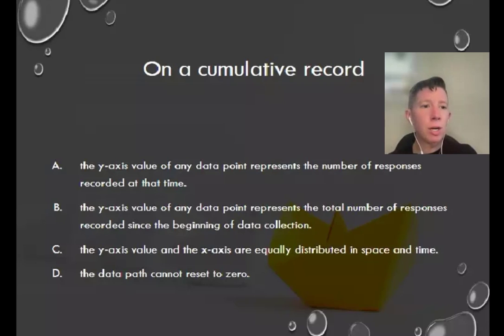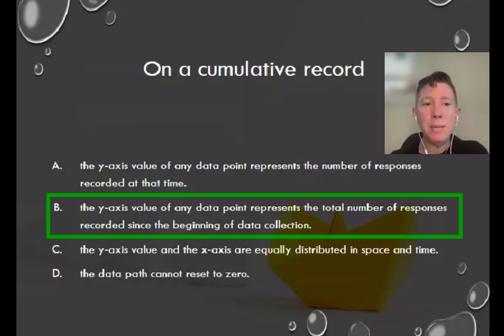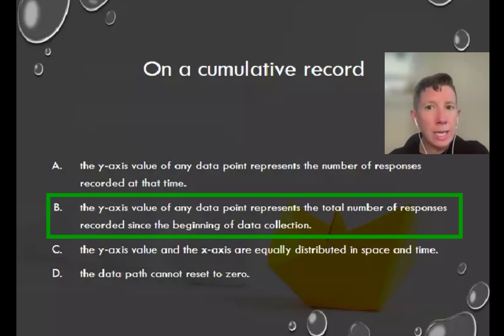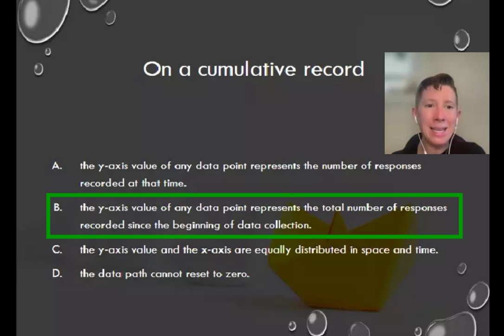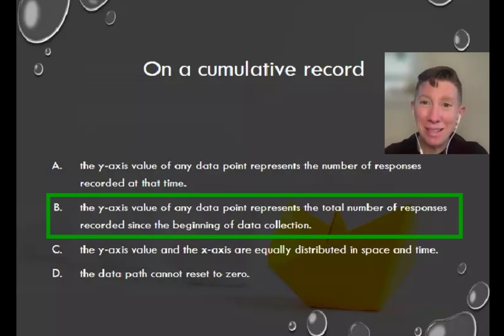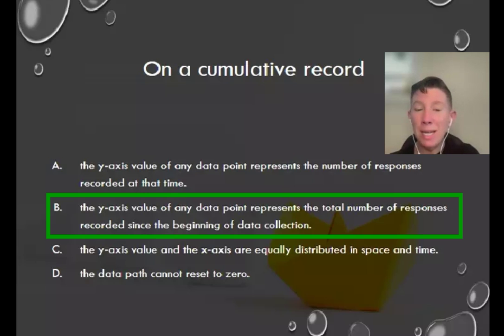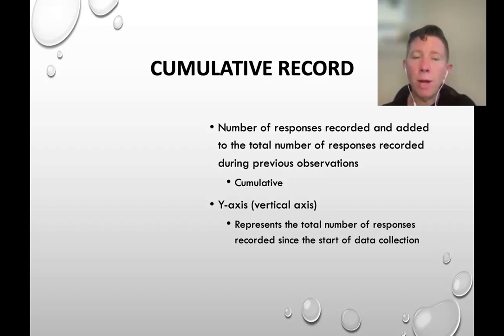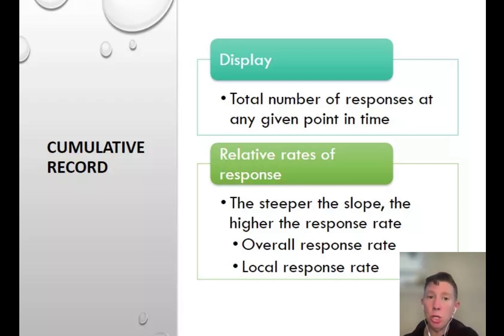C.10 Graph data to communicate relevant quantitative relations Q2